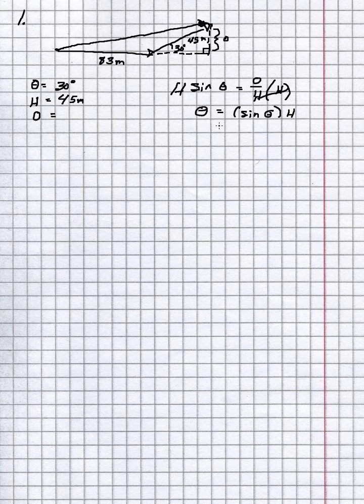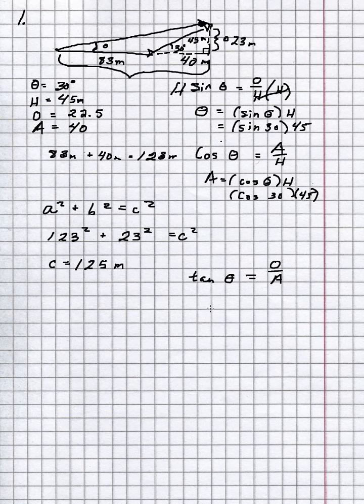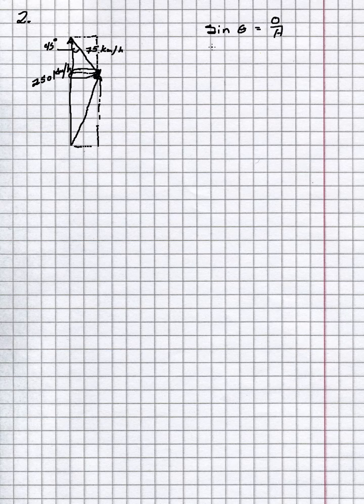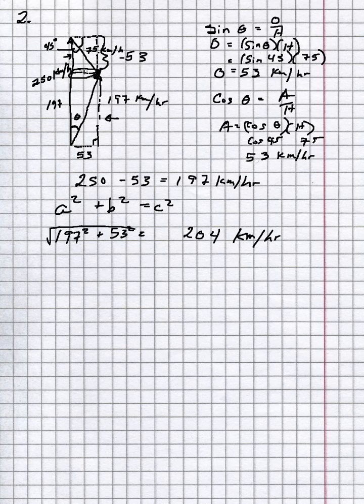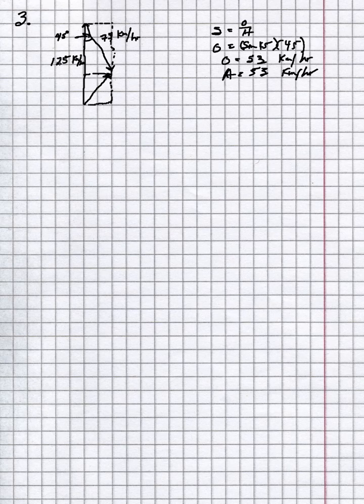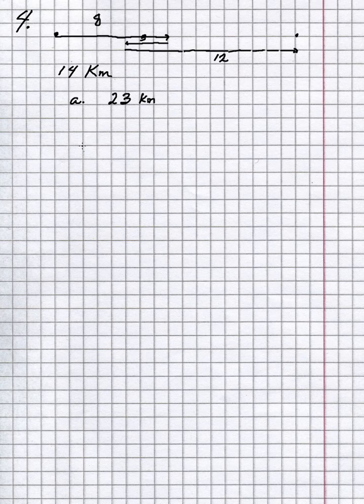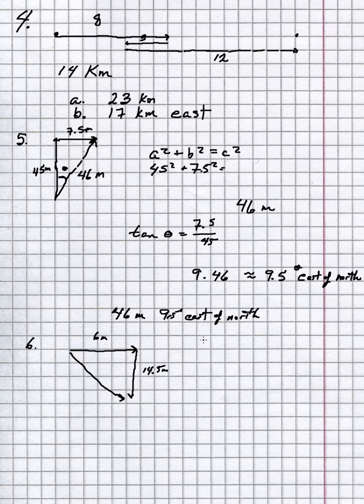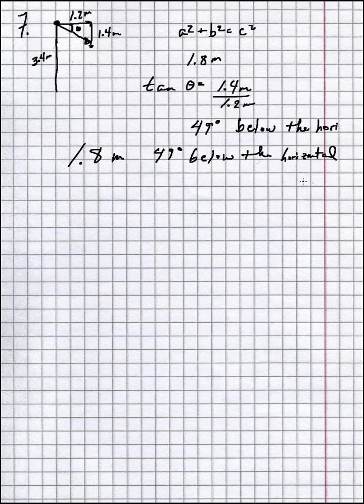Practice Problems U2L4 Part 1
Practice problems worked to show how to use trigonometry to solve vector problems. Try the problems first and then check to see if you did them correctly.